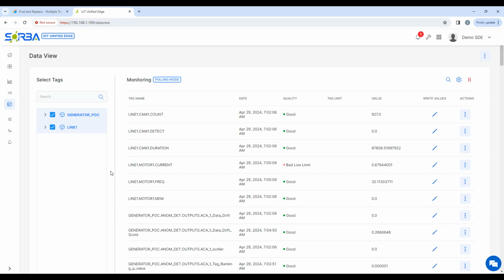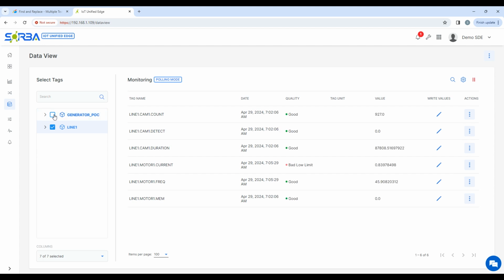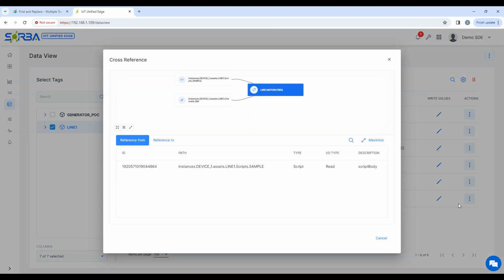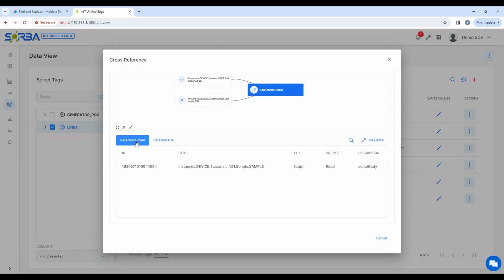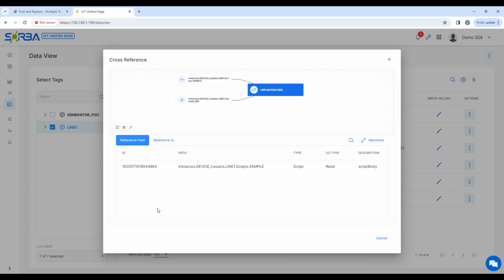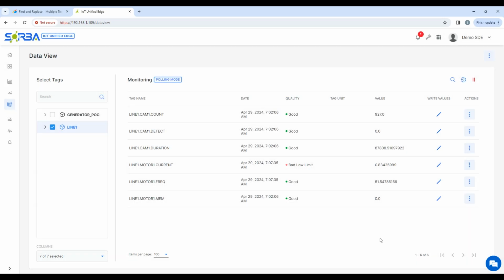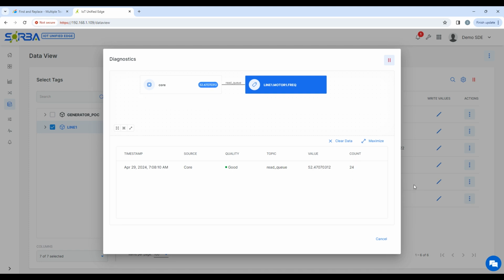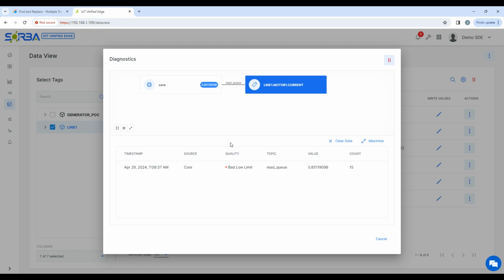Data View Actions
This video teaches you how to use the Cross Reference and Diagnostics tools to be able to do more with your Data View within SORBA.ai.